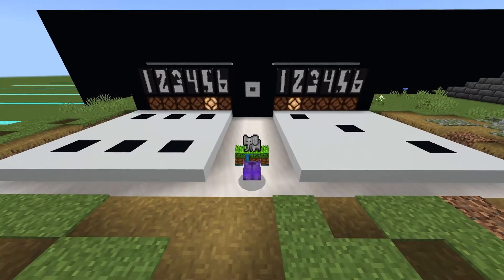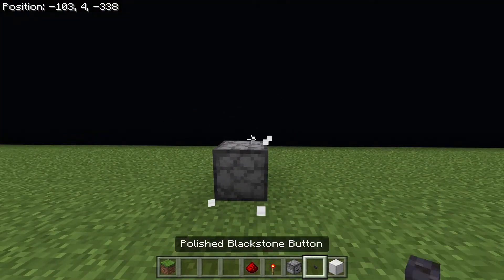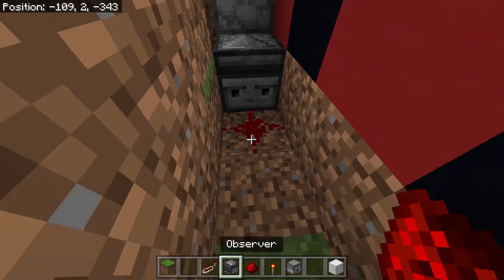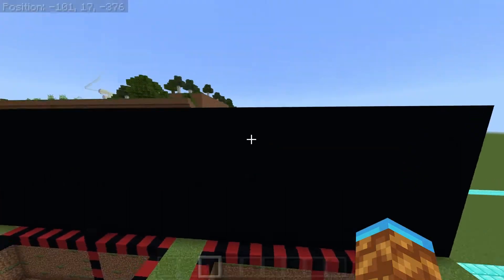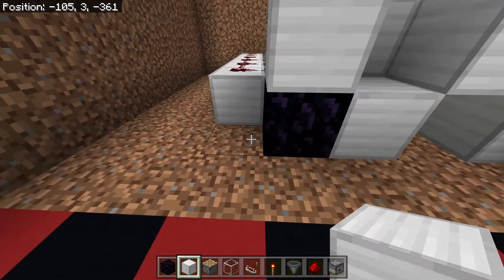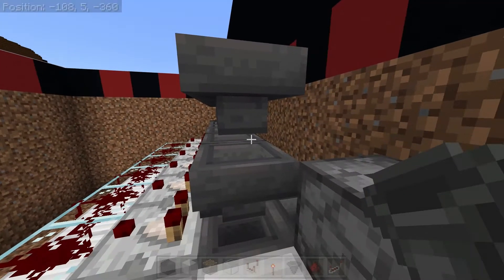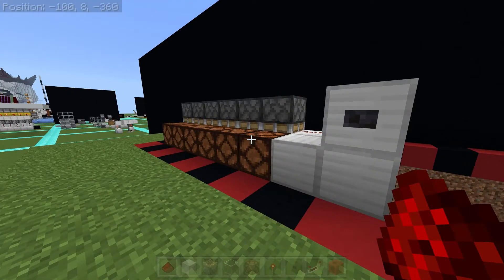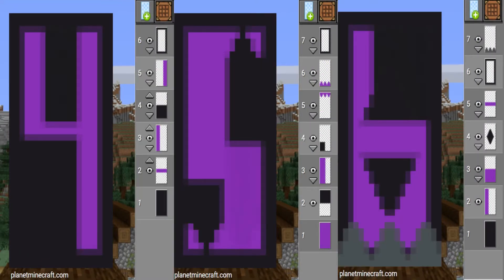How to Build Working Dice | Minecraft Bedrock Redstone Minigame Tutorial | MCPE XBOX PS SWITCH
Here are several designs for building working dice. We'll start as simple as 4 blocks and work our way up to the fancy lamp dice! Now you'll be able to design & play your very own board games & more!

Dice! 0:00
Simple Single Die 1:37
Single Dropper Double Dice 3:20
Lamp Dice Placement 5:33
Lamp Dice Tutorial 6:45
Lamp Dice Mirroring 13:24
Number Banner Patterns  14:01

Materials List goes here lol I have 2 go count the items, so bug me in the comments.

Recorded with Xbox Game Bar & GeForce Overlay
Edited with Animotica